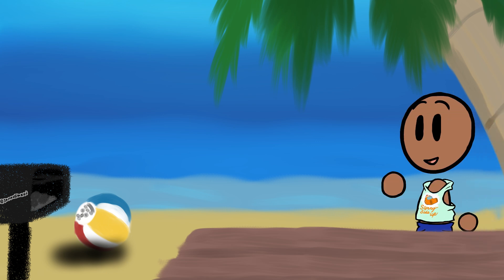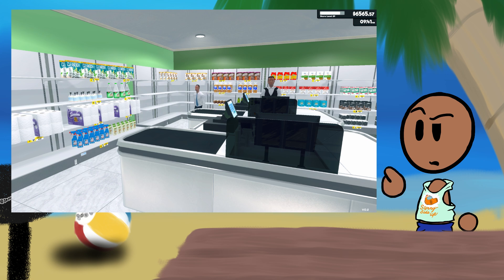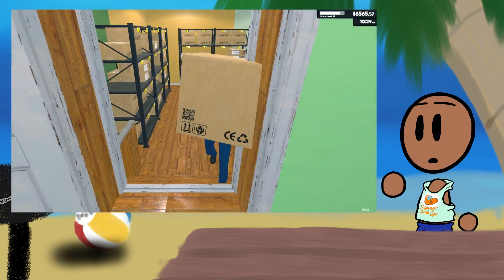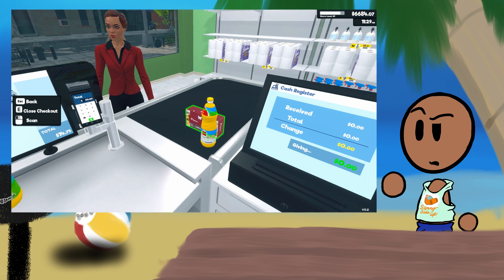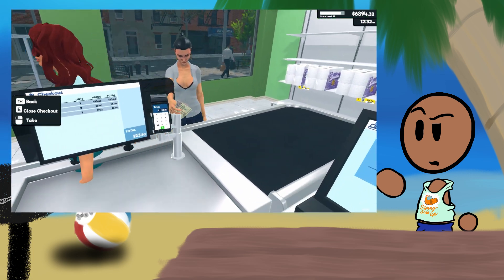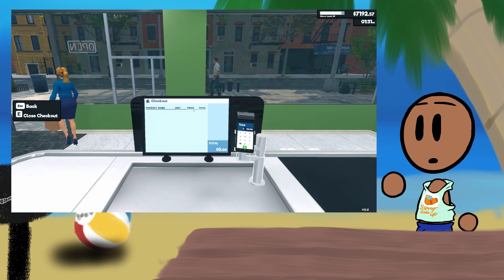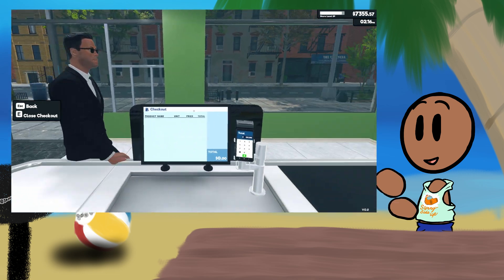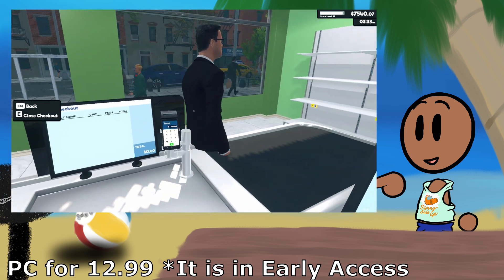Supermarket Simulator | Bytesize S4 Summer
Today we talk about a game that took the internet by surprise